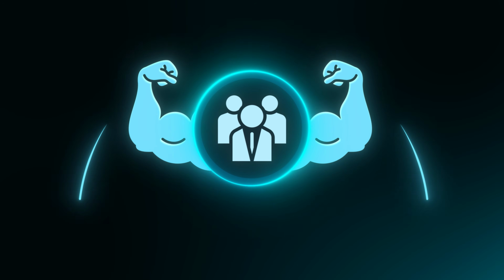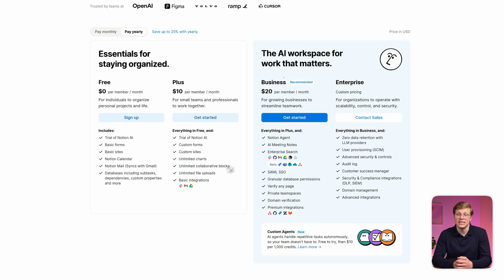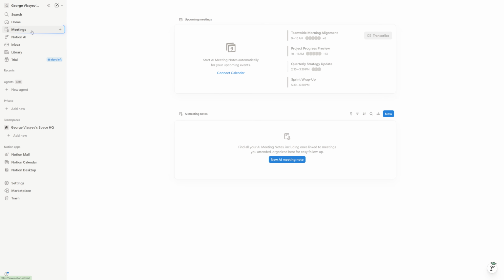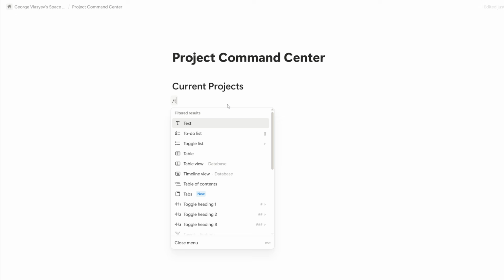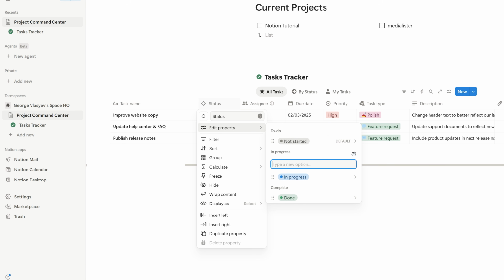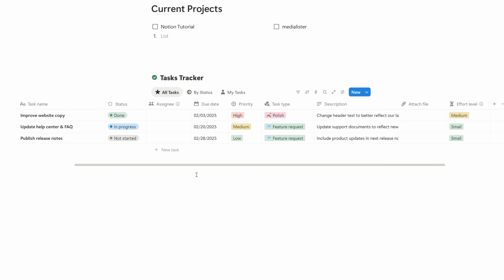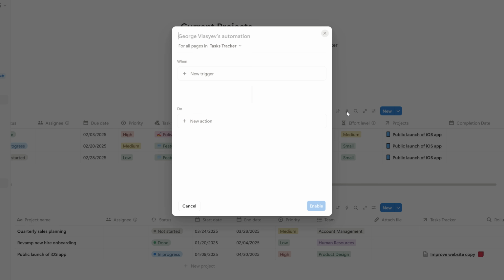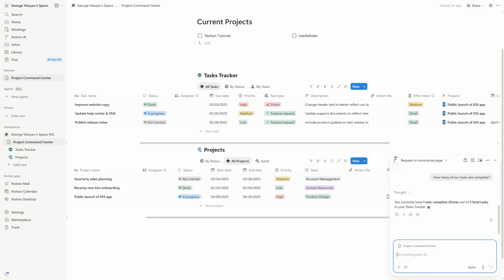Notion Tutorial for Beginners: The Complete 15-Minute Guide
Notion is more than a note-taking app. This tutorial shows you how to build a fully connected, automated project management workspace from scratch in 2026.
👉 Notion (Try free here + get an exclusive discount if you upgrade)

In this video, George Vlasyev breaks down how to build a high-performance Notion workspace from scratch, covering onboarding, interface navigation, blocks, databases, views, relations, rollups, automations, and Notion AI in one complete tutorial.

🕒 Timestamps:
00:00 Intro
00:29 Signup and Initial Onboarding
03:37 Navigating the Interface
05:28 Blocks
07:18 Databases
09:04 Views
10:04 Relations and Rollups
11:50 Automations
13:35 Notion AI
14:18 Outro

💡 About The Video:
Most people use Notion as a fancy note-taking app and never tap into what makes it genuinely powerful: interconnected databases, multi-dimensional views, and automations that handle the repetitive parts of your workflow without you having to think about them. This full Notion tutorial for beginners walks through the complete process of building a Project Command Center from scratch, starting with the four subscription tiers, the organizational hierarchy of Workspaces, Teamspaces, Pages, and Subpages, and a full interface walkthrough covering Search, Meetings, Notion AI, Inbox, Library, Agents, and Private sections. The Free plan is sufficient to follow along with the entire tutorial.

The databases chapter builds a Tasks Tracker inline database from a template, covers how to customize Properties including adding custom status stages and changing colors, and explains why a database-driven workflow beats a basic checklist once your project load grows. The views chapter switches the same database through Board, Calendar, and Timeline layouts showing how each one reveals a different perspective on the same data without changing anything underneath. The relations and rollups chapter connects two separate databases, linking individual tasks to a broader project, then adds a Rollup property that automatically calculates the percentage of completed tasks per project, bringing real structure to multi-project management.

The automations chapter builds a trigger-action workflow that automatically records a completion date the moment a task is dragged to Done, covering the If This Then That logic that underpins every Notion automation and a pro tip on avoiding over-automation that makes databases unpredictable. Notion AI closes the tutorial by demonstrating how it operates as a context-aware assistant pulling only from the page you are currently on, answering questions about your actual data rather than generating generic responses.